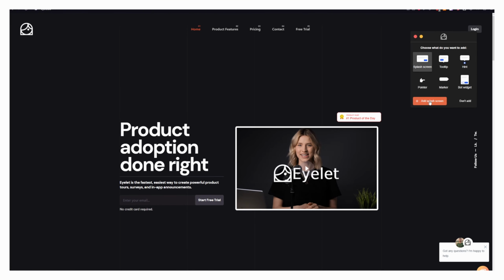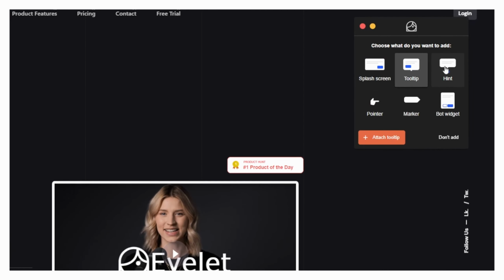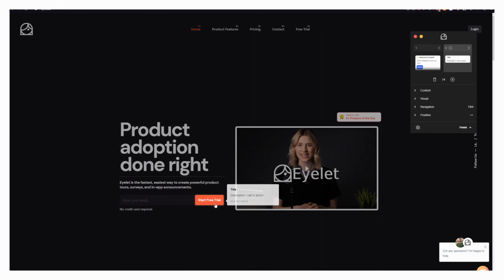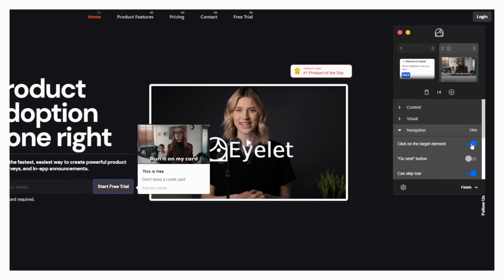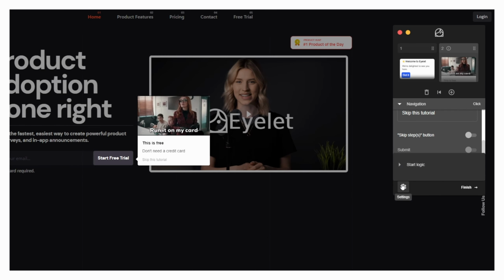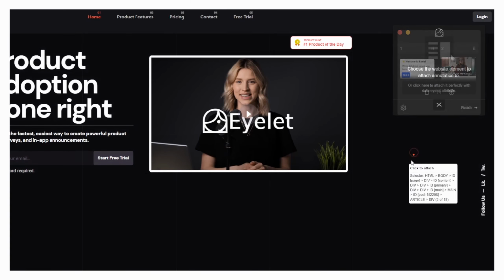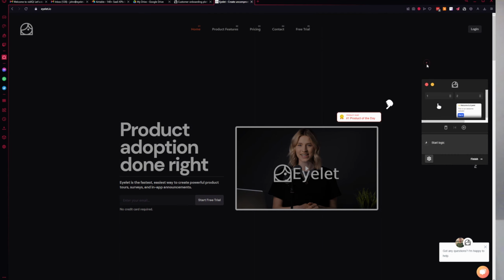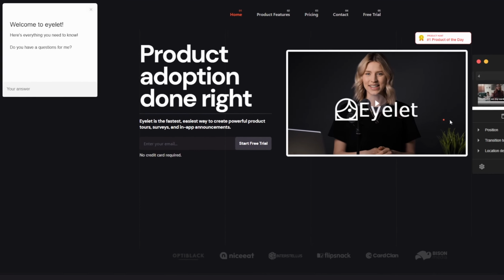These are Product Tours by Eyelet.io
Eyelet is the fastest and easiest way to create product tours, checklists, surveys, and in-app announcements.